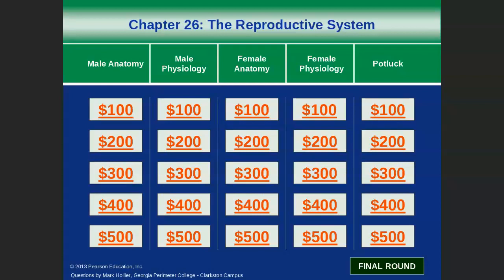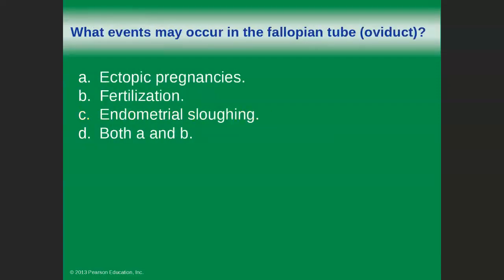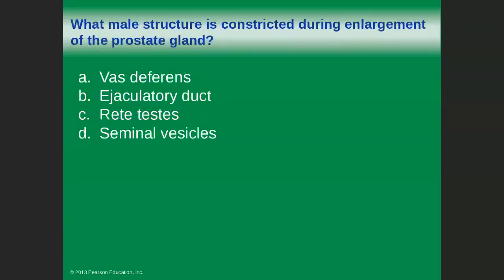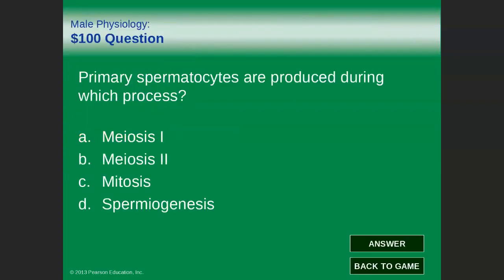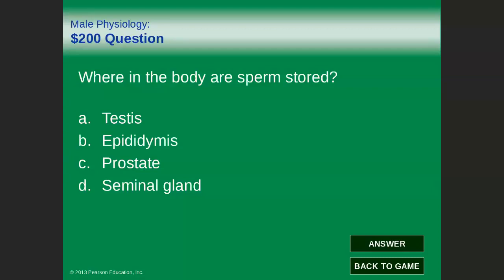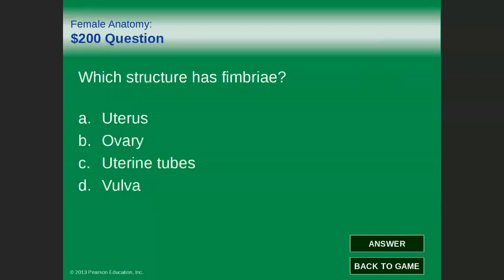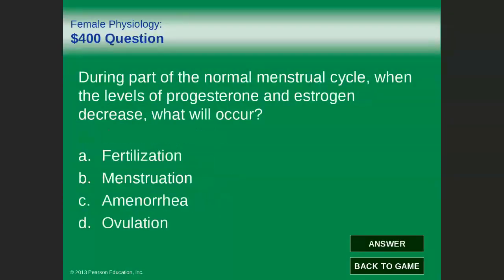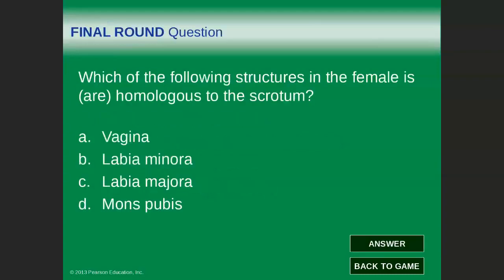collab-recording_Medical Jeopardy Chapter 26 Reproduction Re